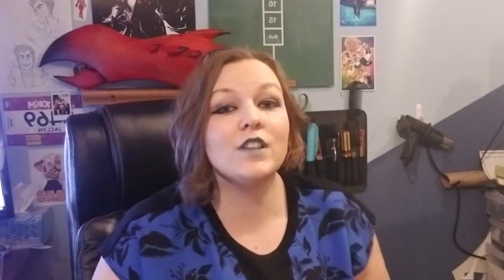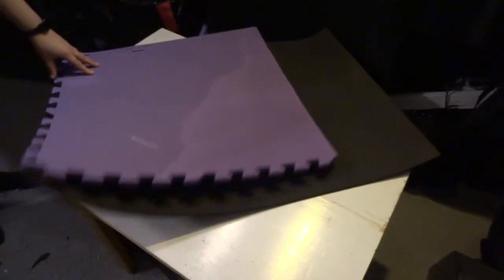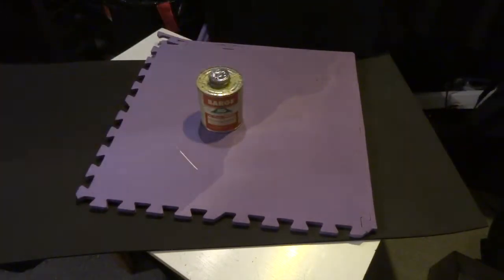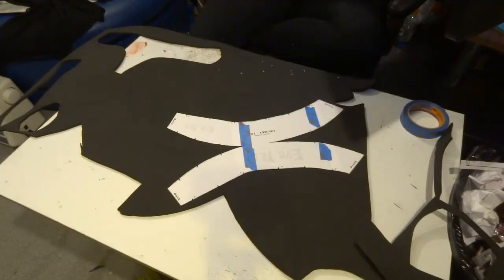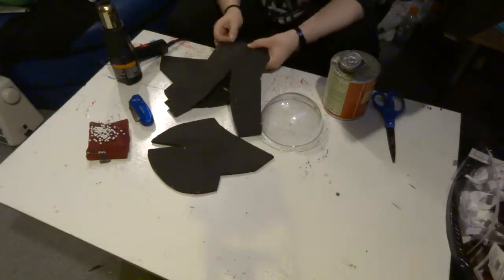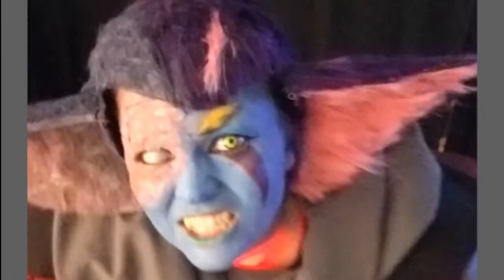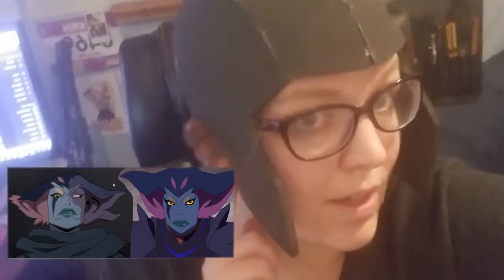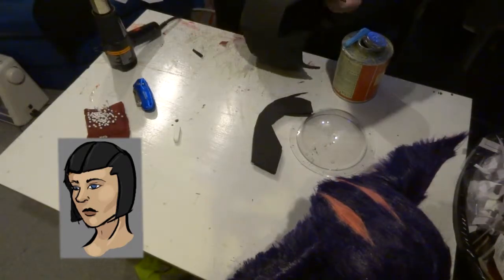Zethrid Ears cosplay Tutorial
Conquer the universe and expand the galra empire with your own fluffy ears

Again let me know if you'd like the ear shape patterns

Materials:
EVA foam 6mm
Contact Cement
Heat Gun
Craft Knife
Sand Paper
Wax Paper
Tacky or Fabric Glue
Hair from Wigs, Wefts, or yarn